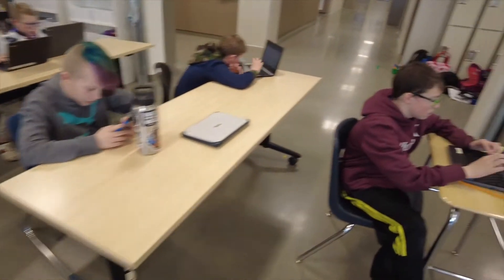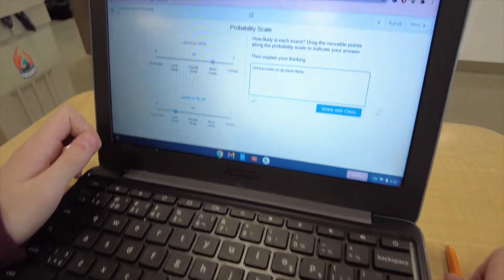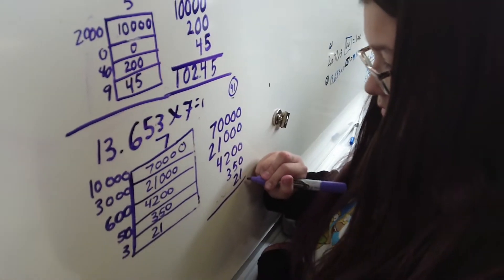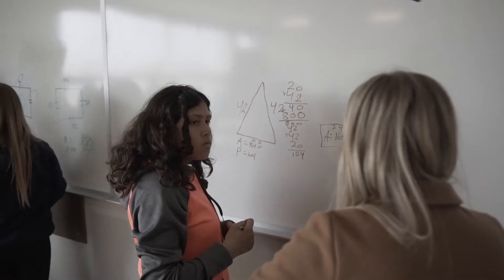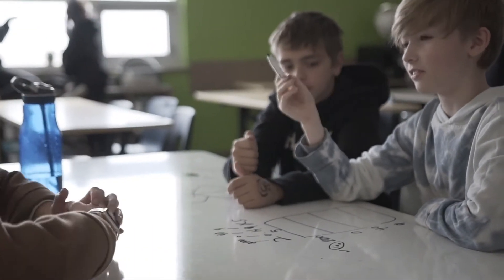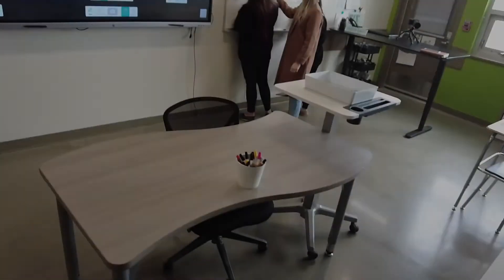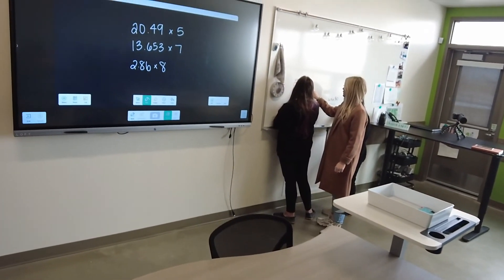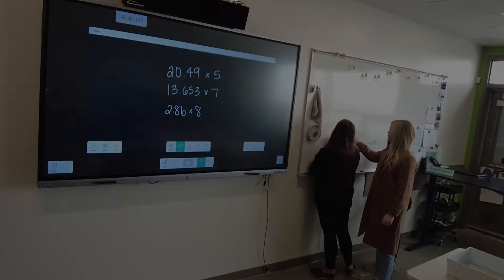Numeracy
The numeracy program here at Four Winds is focused on creating intuitive learning opportunities for students. We accomplish this by integrating vertical white boards, interactive technology and in depth discussion.